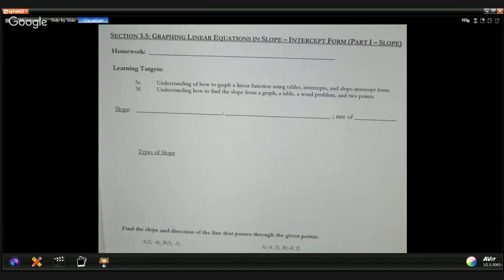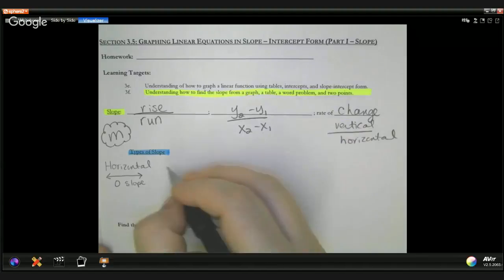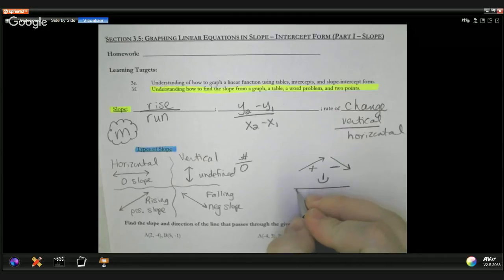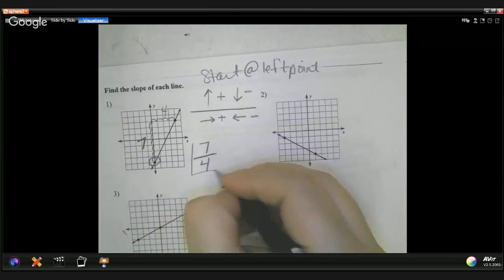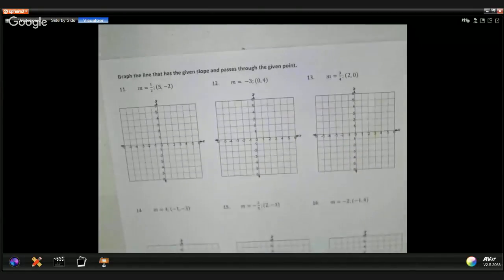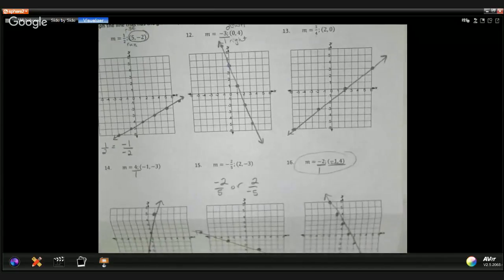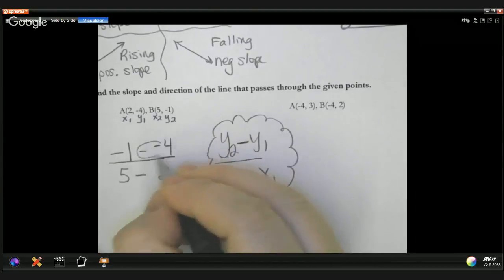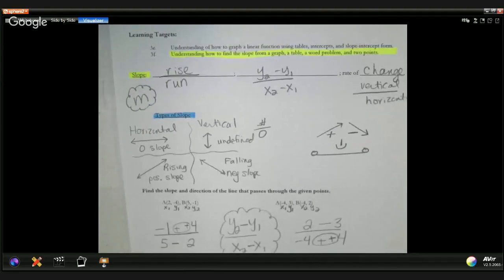Section 3.5: Graphing Linear Equations in Slope-Intercept Form (Part 1)